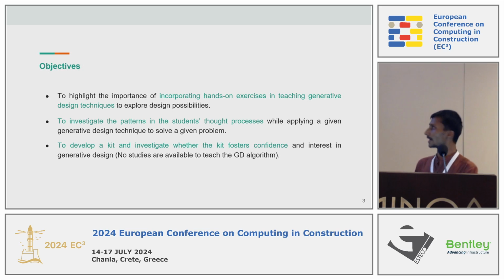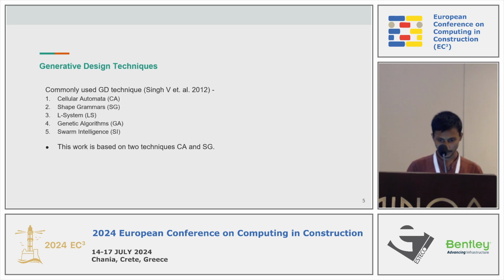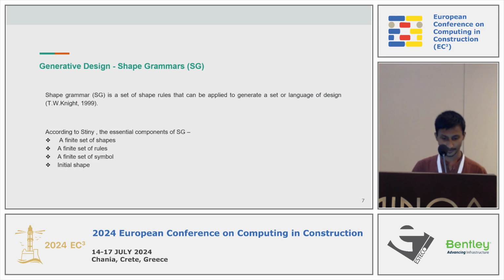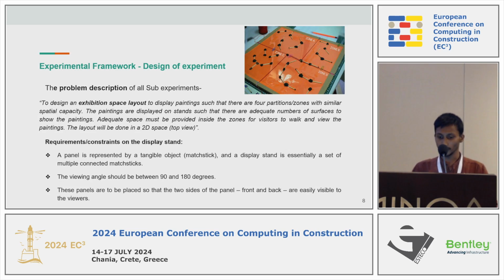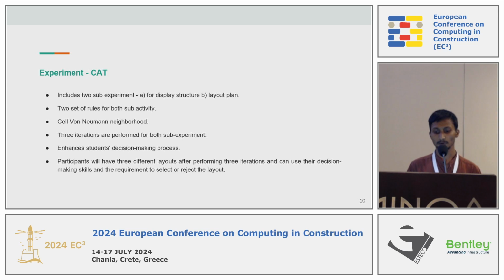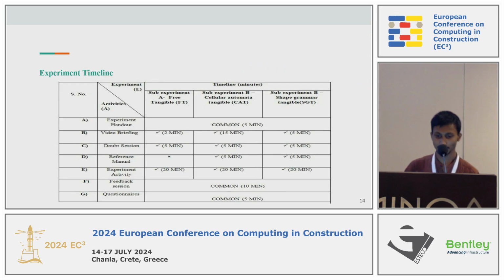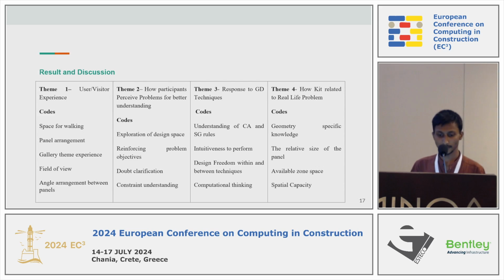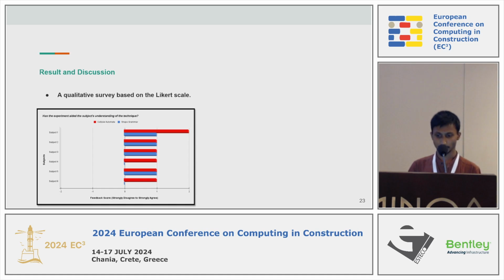2024 EC3-EDU-Bajpai, Divyanshu-Preliminary Experiments with a Hands-On Introduction to Generative...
"Title: Preliminary Experiments with a Hands-On Introduction to Generative Design Techniques Using Tangible Objects

Authors: Bajpai, Divyanshu (1);
Singh, Vishal (1);
Singh, Aradhya (2)

2: Birla Institute of Technology and Science, Pilani, India

Session: Education, Policy, and Standardisation

Abstract: This research diverges from the conventional introduction of generative design (GD) through computer-aided design (CAD), opting for hands-on experiments. Shape Grammar (SG) and Cellular Automata (CA) techniques are explored using a tangible toolkit, distinct from CAD sessions. Students engage in separate sessions to apply these techniques, employing a think-aloud protocol and video recording for data capture. The study aims to uncover patterns in students' thought processes and assess if tangible exercises can instill confidence and interest in GD. The paper outlines the experimental setup, presenting preliminary results and discussing implications for teaching and GD tool development."